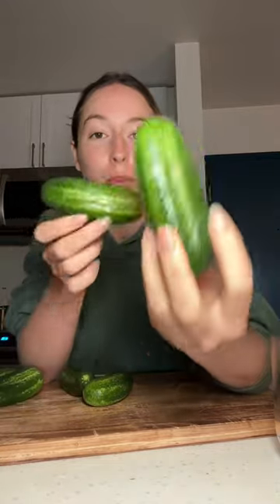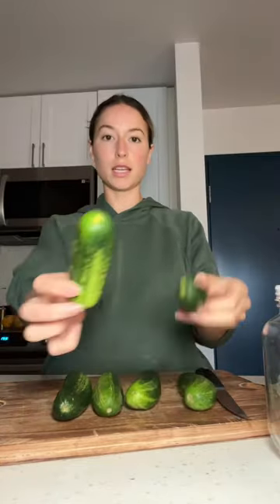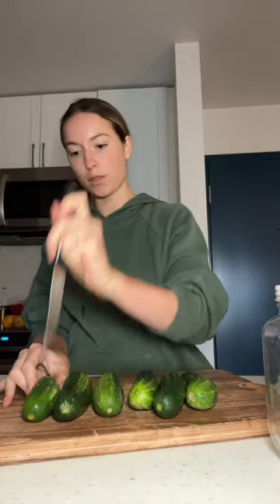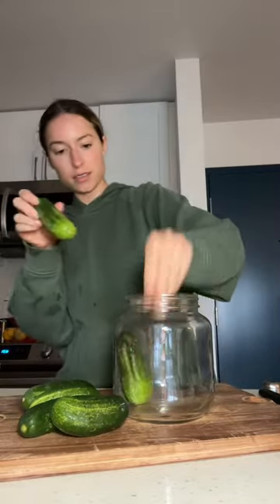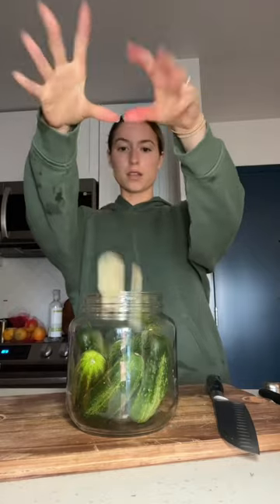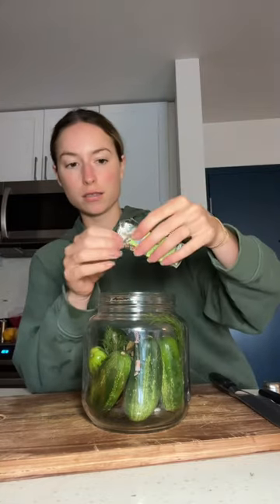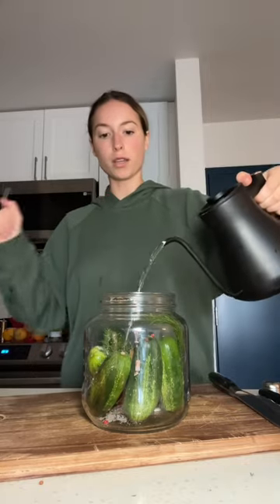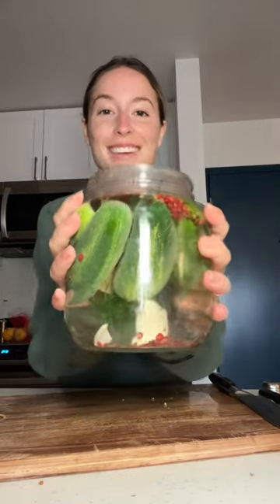pickles baby 🥒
Ingredients:- 6 chunky cucumbers- 2 cloves garlic- large handful dill- 2 tbsp peppercorns- 2 tbsp salt- 2 bay leaves or grape leaves- 1.5 cups white vinegar- 2 cups hot water- optional: 1 tbsp maple syrup or raw honey- optional: jalapeñorecipe:1. clean cucumbers and place in ice bath for 15-20 mins2. stab them OR cut them into spears or lil chips3. place them in a large jar and add dill + seasonings4. smash garlic cloves and add in5. top with hot water and vinegar6. place on the counter overnight and then in the fridge for about a week or longer7. enjoy!